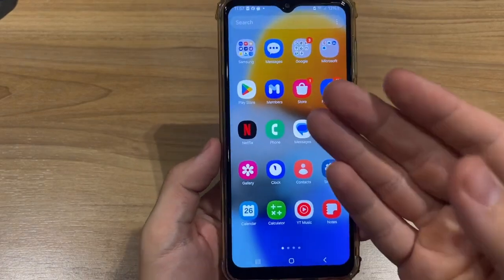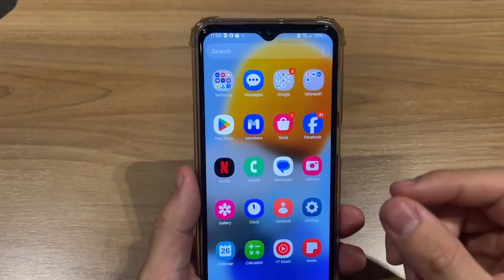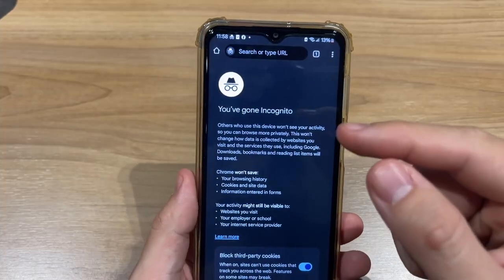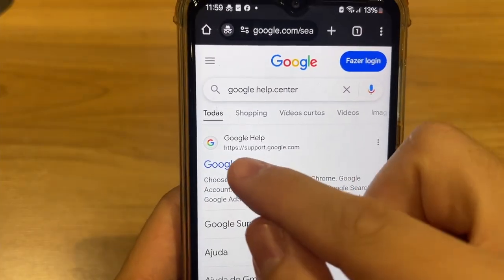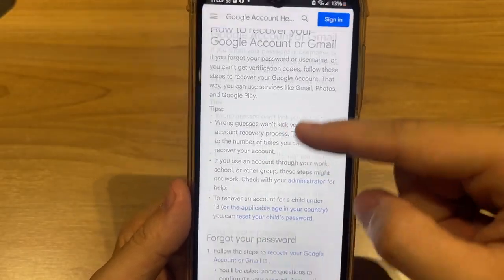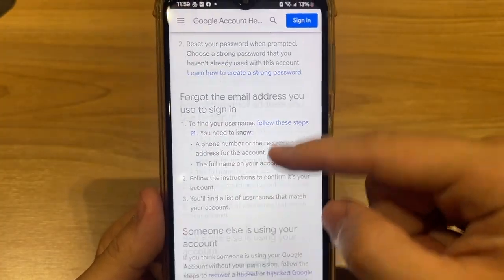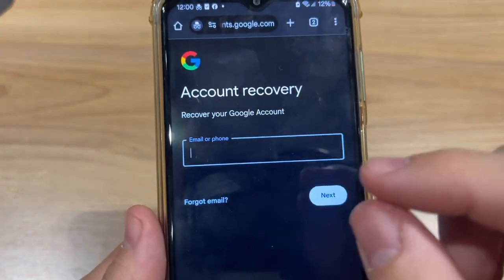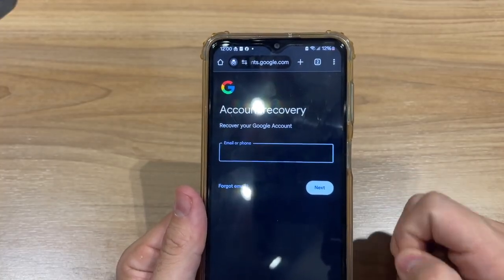How to RECOVER GMAIL Account without Verification Code Password & Phone Number (2025) Google Account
If you're having trouble accessing your Google account, this video will show you exactly how to do a Google account recovery step by step. Learn how to recover Google account access even if you’ve forgotten your password or lost access to your recovery email or phone. Our guide will walk you through the entire Gmail recovery process quickly and easily.

Whether you're looking for Google account help, need to reset your Google account, or just want to understand how to recover Google account without verification, we've got you covered. We'll also explain how to proceed when your Google account is locked, or you're having Google login issues.

Don’t worry if you need to recover Google account without phone or recover Google account without email—we’ll show you all available options. With this method, you can solve problems like forgot Google account password, use Google password reset, and complete your Gmail password recovery successfully.

This tutorial is your go-to for Google account support and a smooth recovery experience.